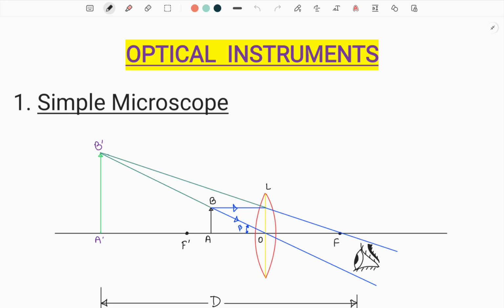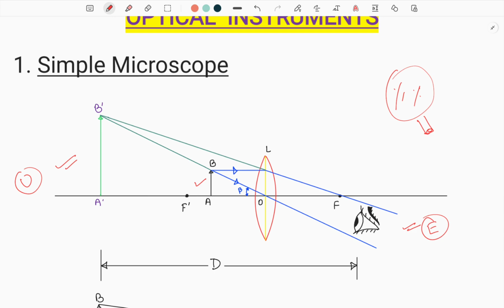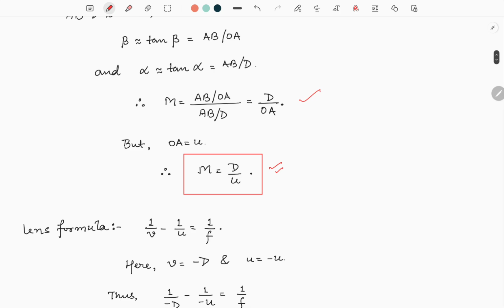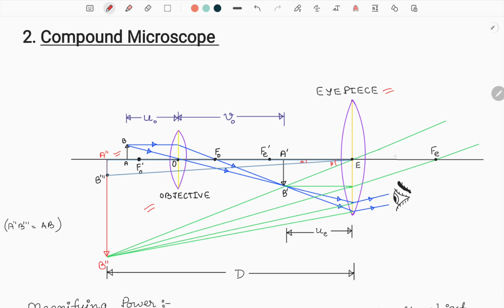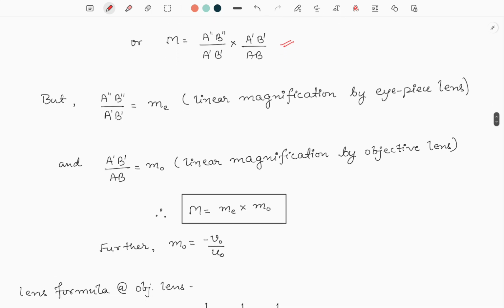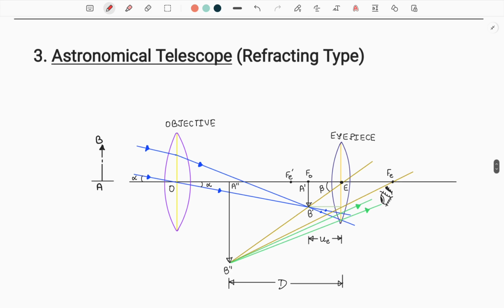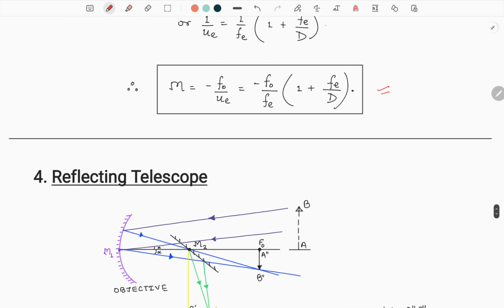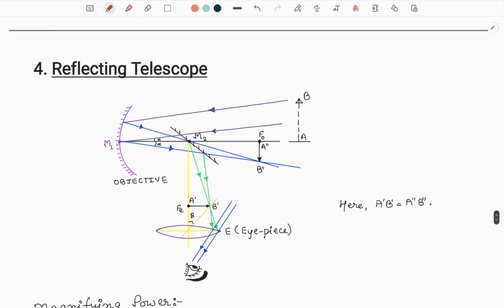OPTICAL INSTRUMENTS | RAY OPTICS | PHYSICS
This video deals with the Construction, Working and Calculation of Magnifying Power of Microscopes and Telescopes 🔭.